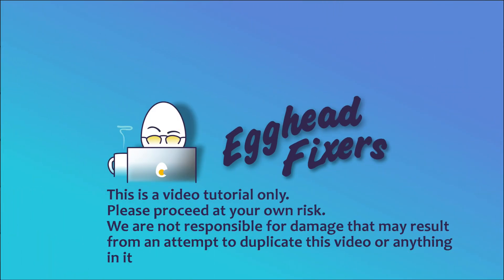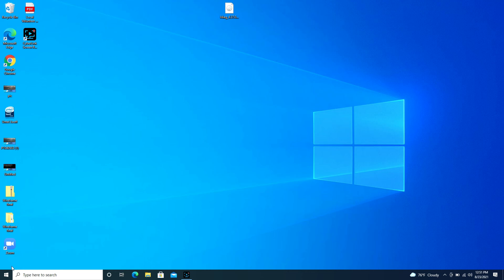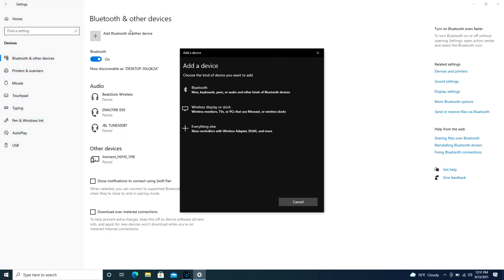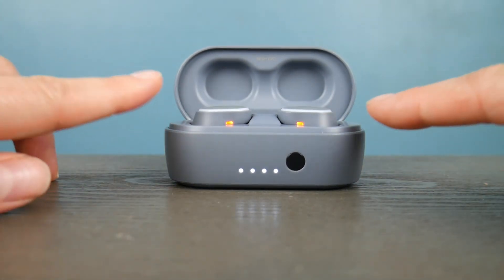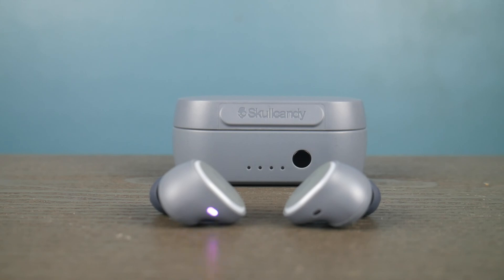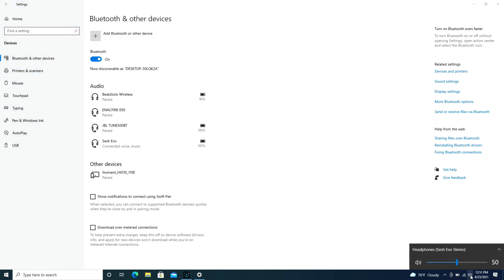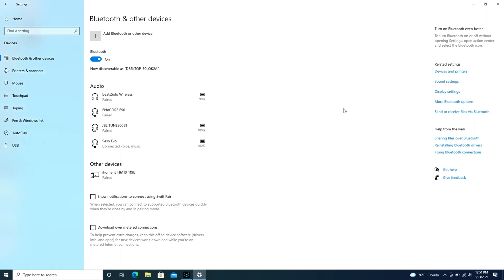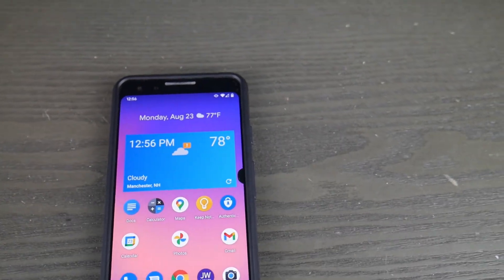How to Connect Skullcandy Wireless Earbuds to a Dell Computer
Most Skullcandy Earbud users find it very easy to connect their earbuds to a phone or tablet but it can be a little trickier to connect it to a laptop or desktop. Watch our Certified Technician walk you through easy-to-follow steps on how to get your headphones connected and ready to go.

Link for headphones and earbuds our technicians recommend: